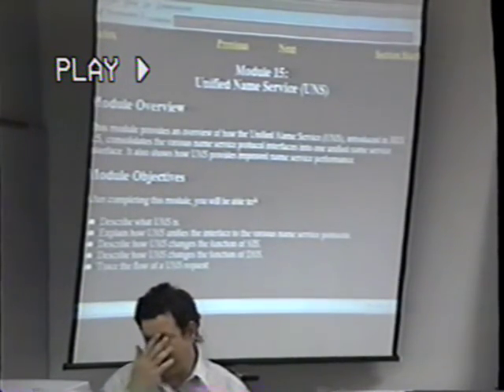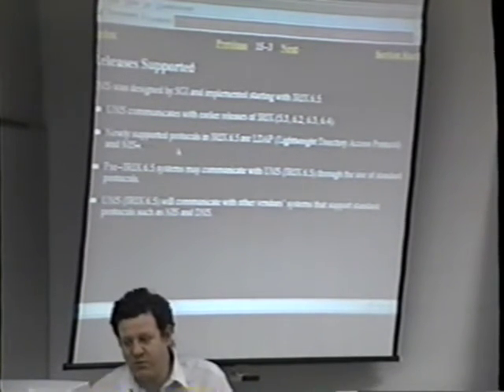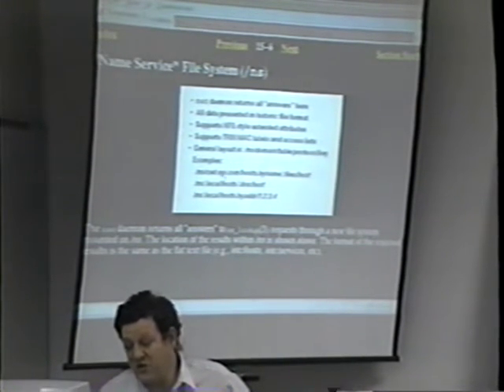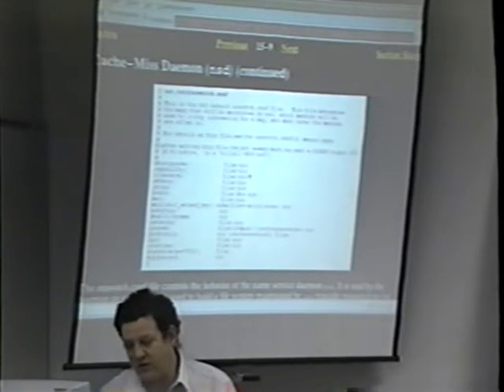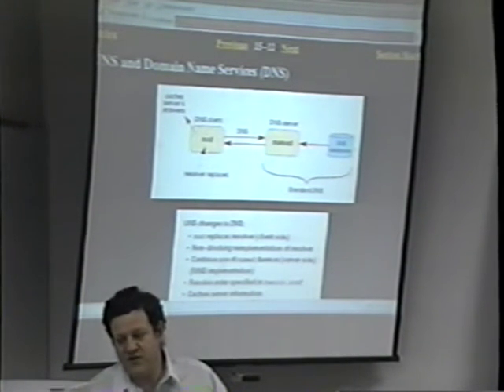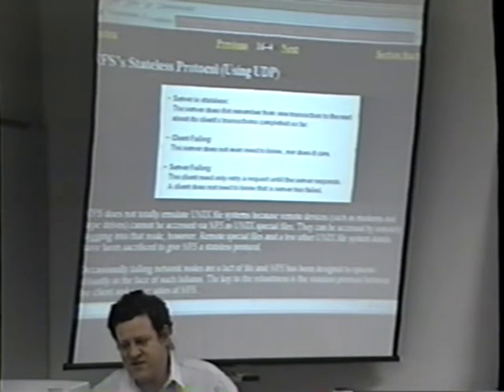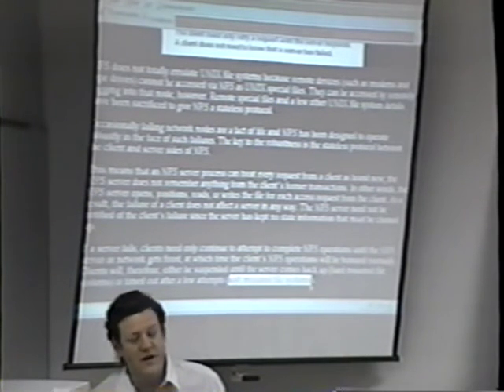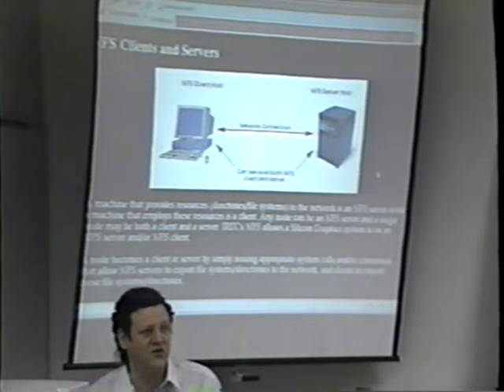Irix Functional Overview SGI Origin 2000 - tape 9